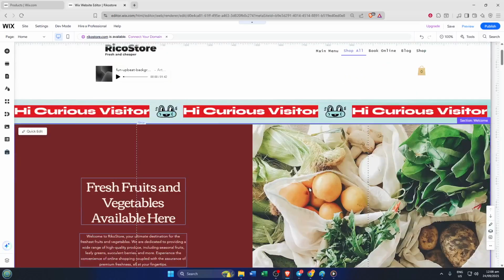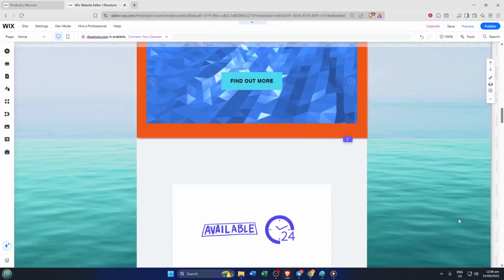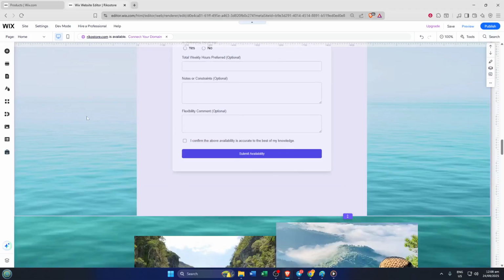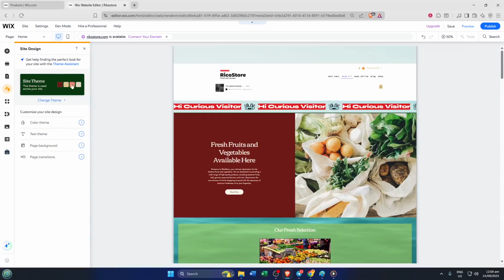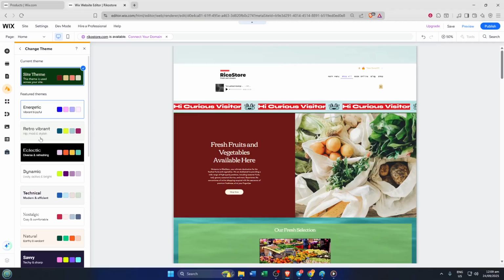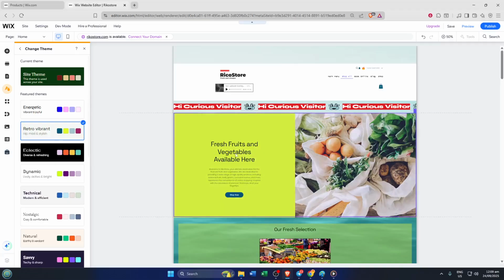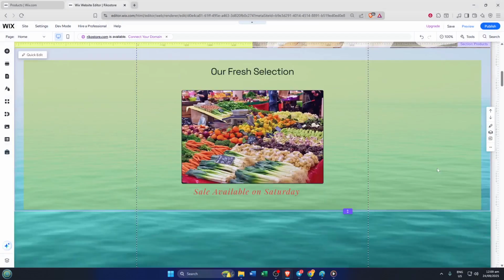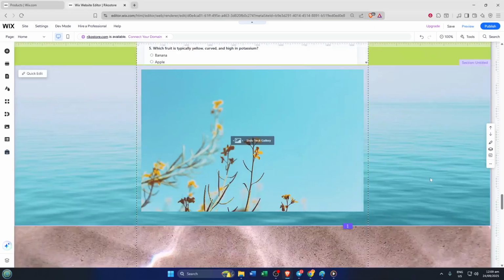How To Change Theme Or Template On Wix Website (Step-by-step)